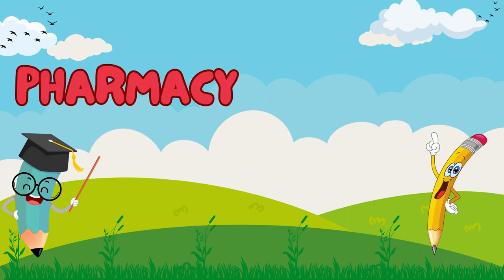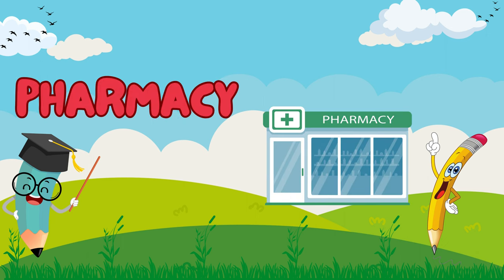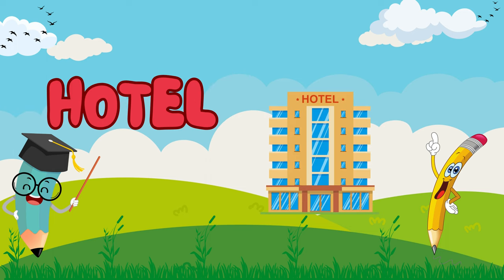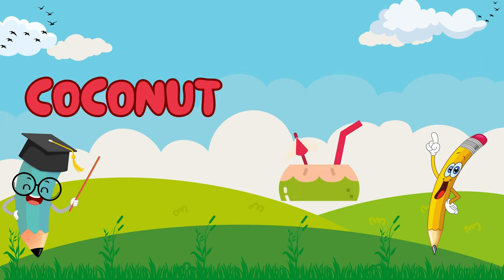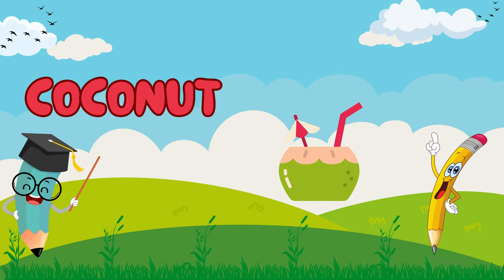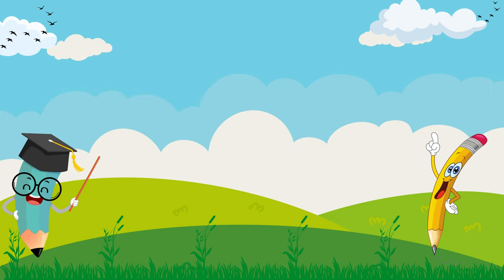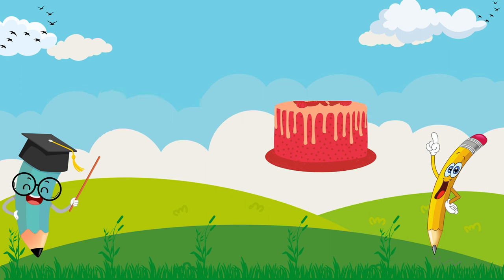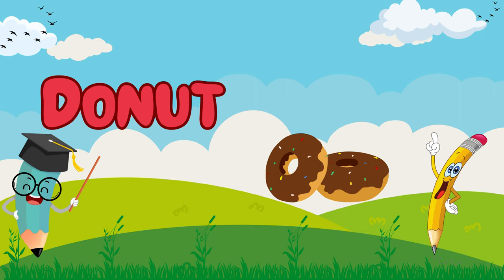English words with spelling | Basic English pronunciation and spelling for kids | Preschool learning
This video is for teaching kids the pronunciation and spelling of some common day to day words in English. It teaches the words to the kids with images to help them associate the words with the objects and also spells out the word and its pronunciation.